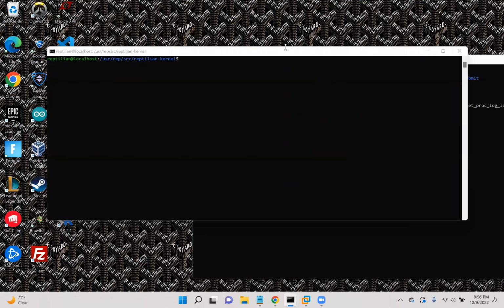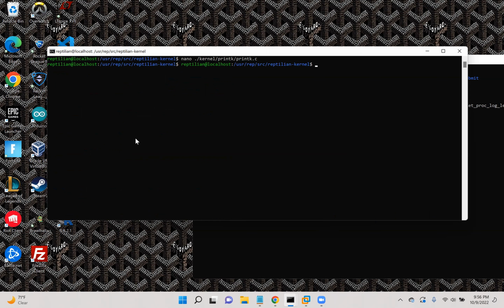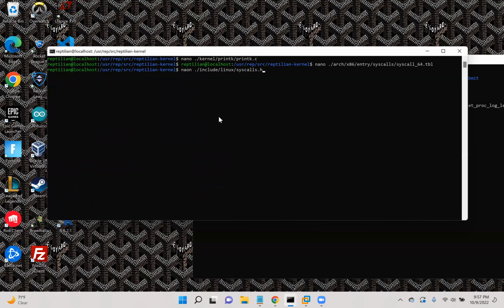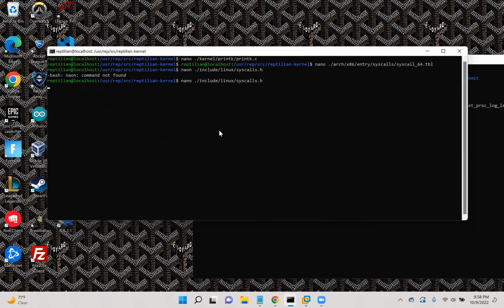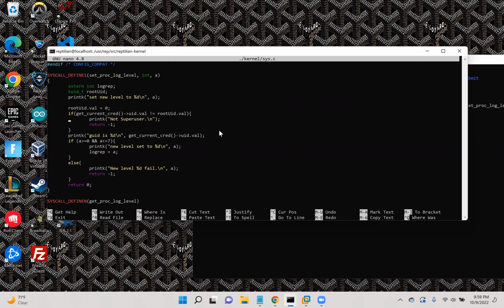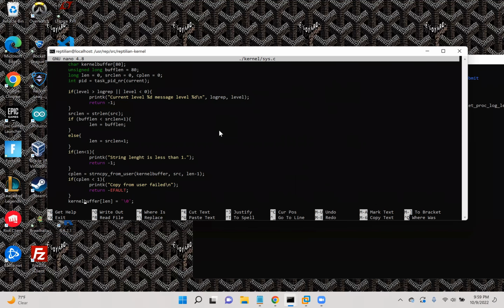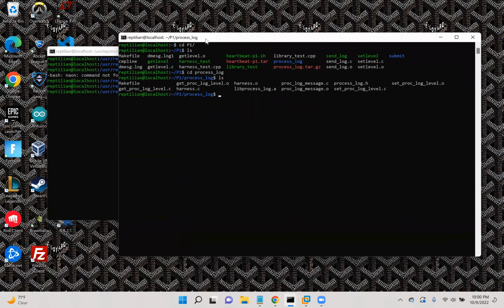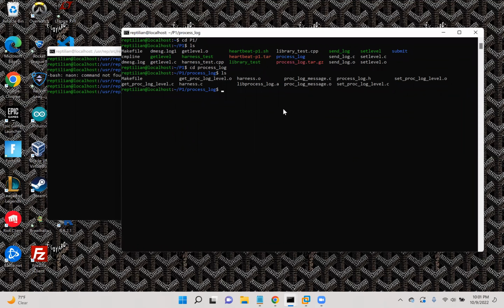P1 Screencast video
Dorian Karakus
COP4600